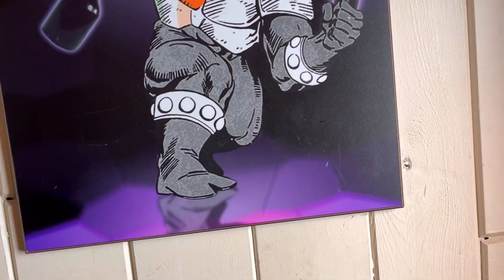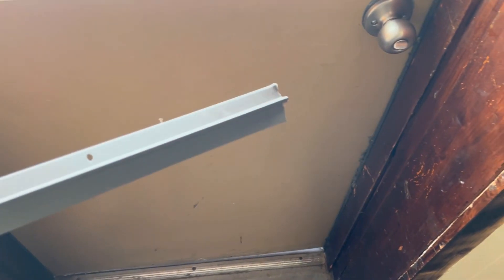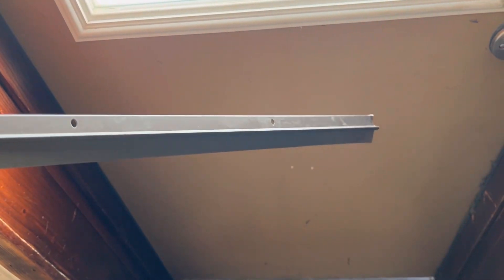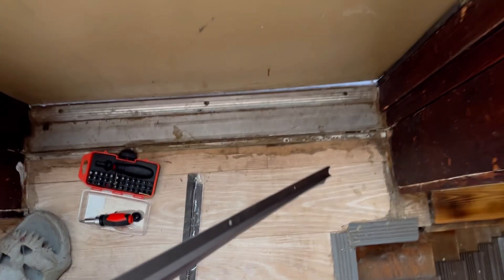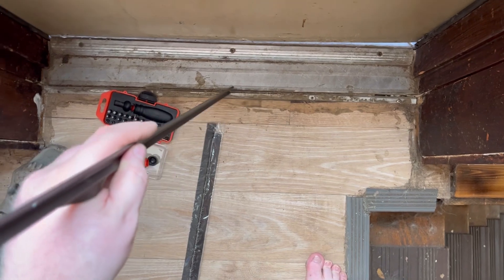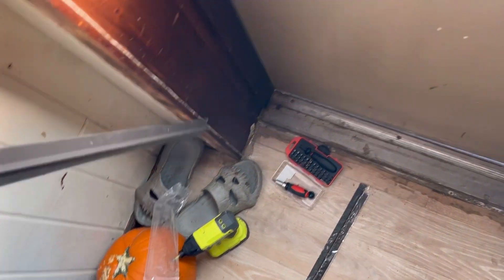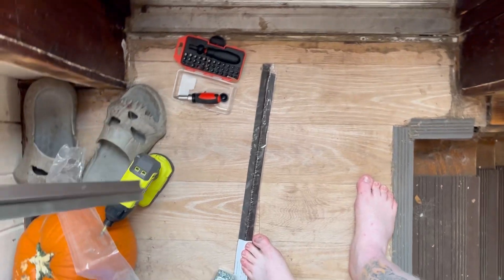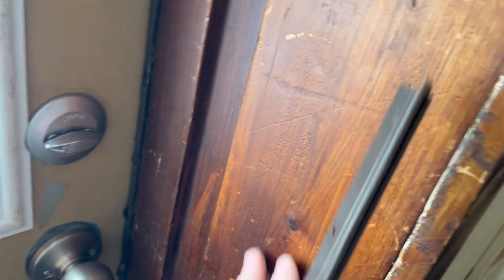Random thought of the week : VLOG